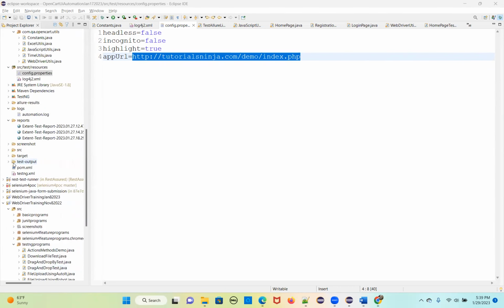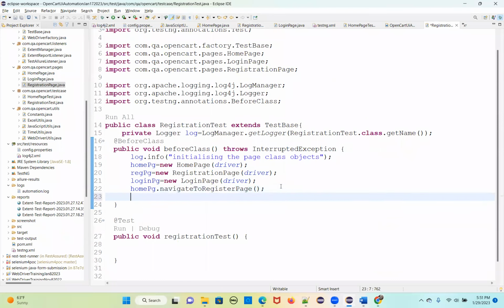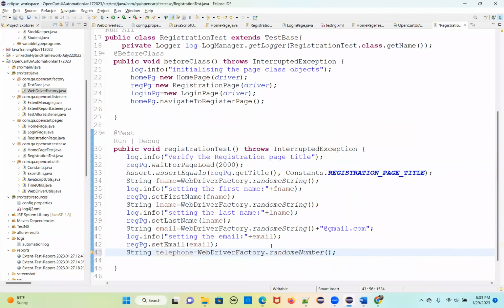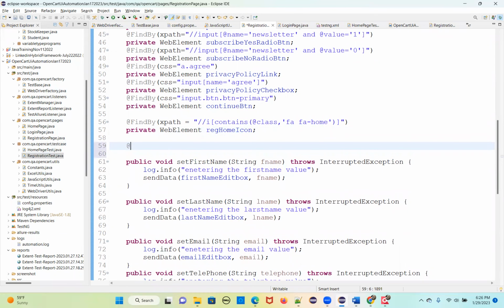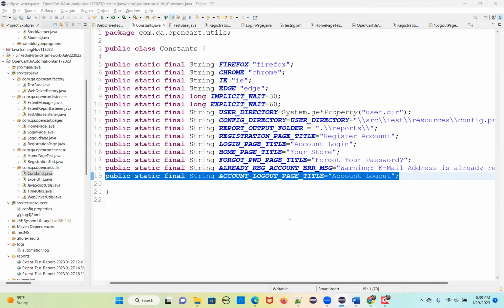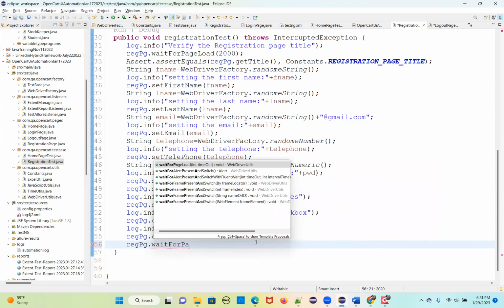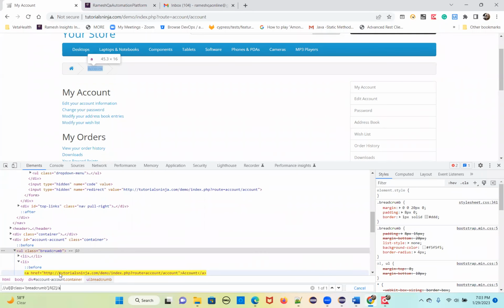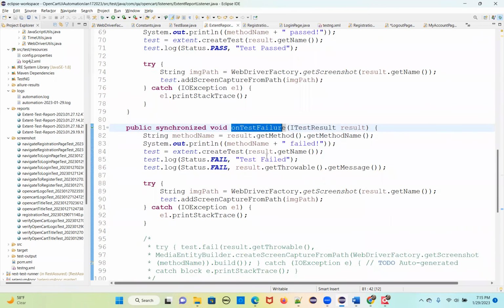HybridFramework RegistrationTestcase LogoutPage MyAccountPage Part12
HybridFramework  Part12
RegistrationTestcase Design
 LogoutPage MyAccountPage design